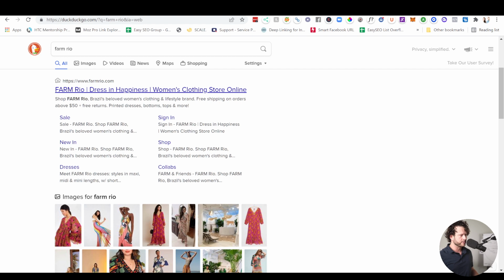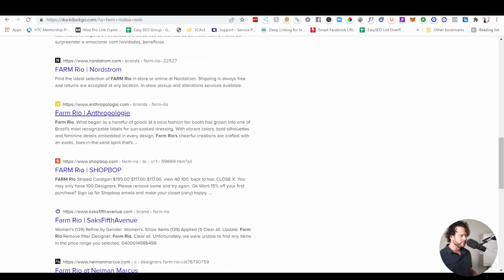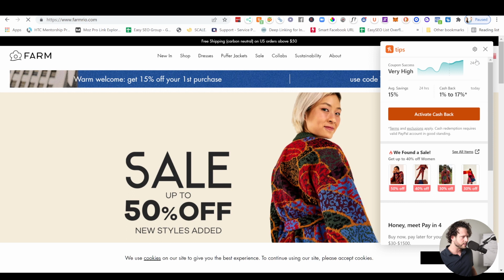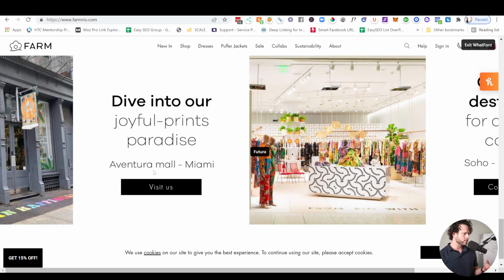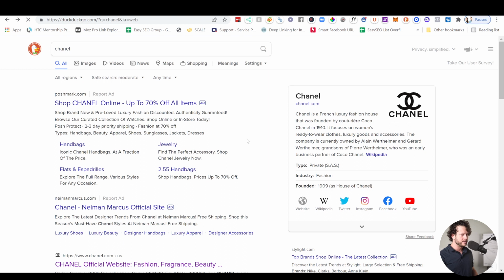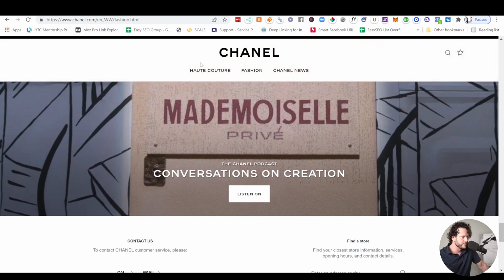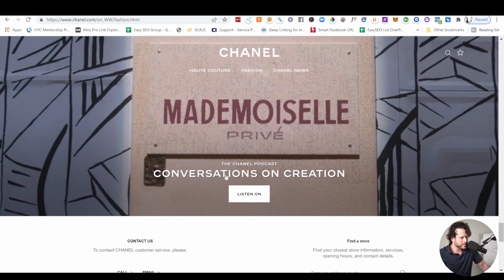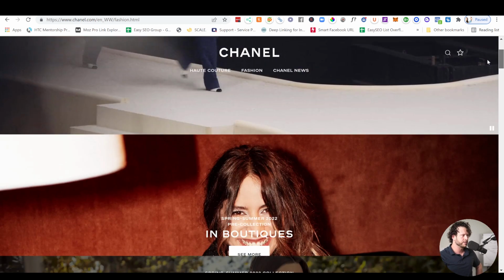The Brand Extraction Method to Supercharge Your Brand (for Wedding Photographers)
Take control of your branding so you can book higher paying clients by tapping into the tons of money recognizable brands have spent to understand your ideal clients!